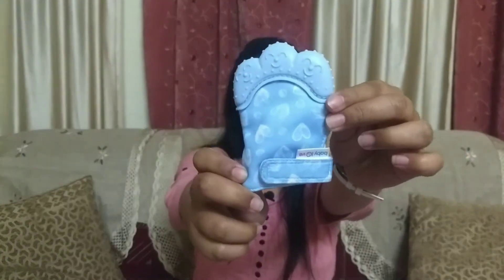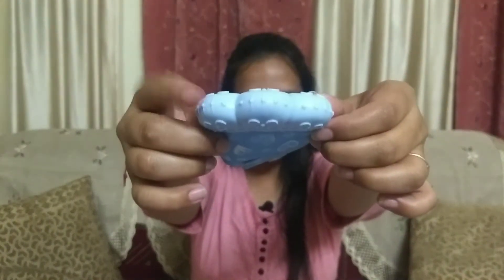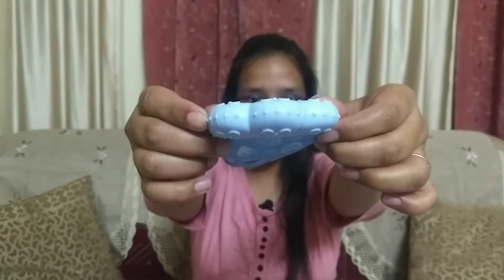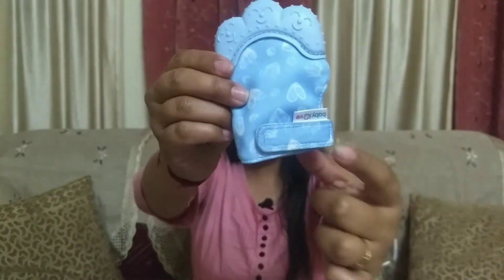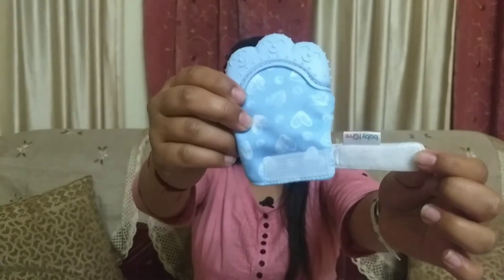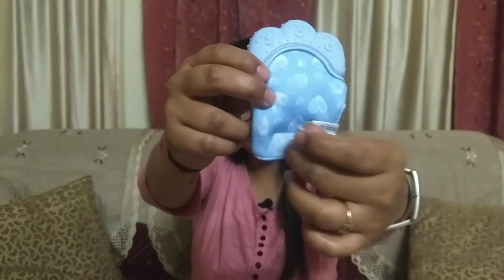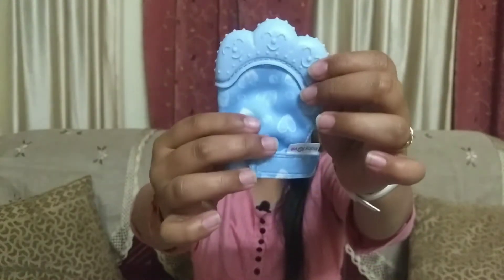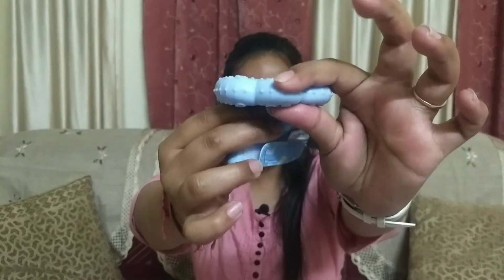TEETHERING GLOVE | Baby Toys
Namaskar people!🙏🏻
Often this problem arises that children are putting their fingers in their mouth which is very unhygienic specially at this time of COVID -19.
So stay hygienic with this TEETHERING GLOVE.😀
STERILIZE before and after use!

For any purchase, contact @ 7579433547 or 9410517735

Radhe radhe! 🙏🏻❤️